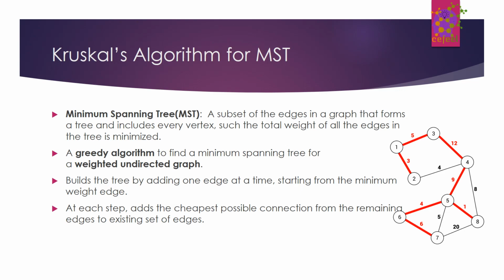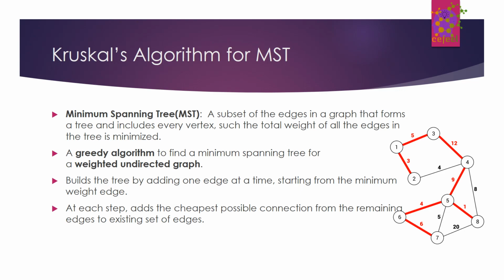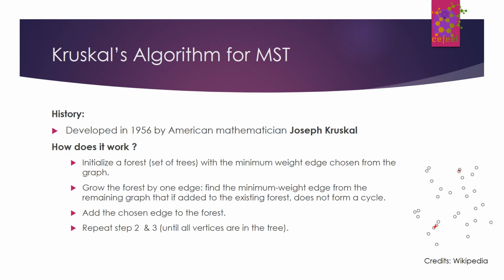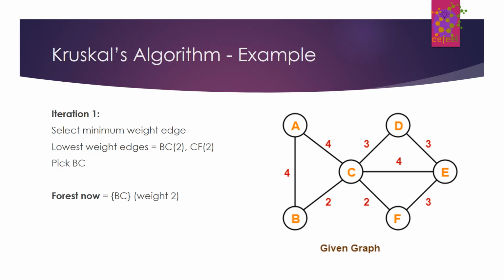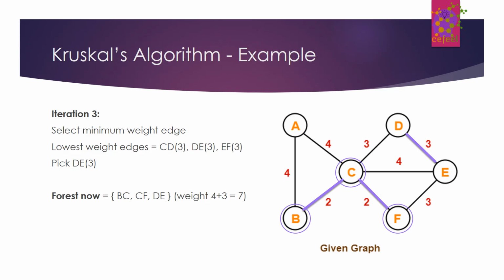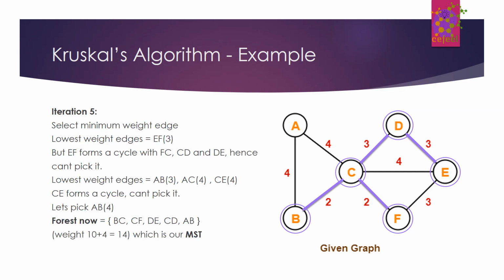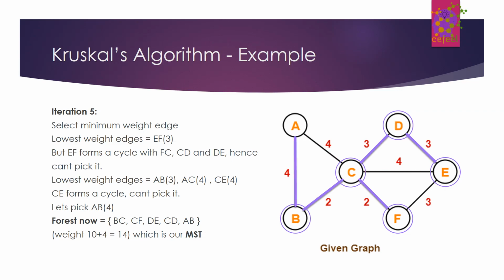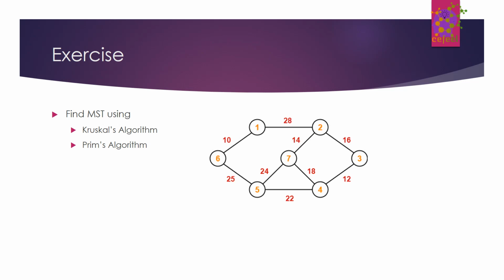Kruskal's Algorithm to find Minimum Spanning Tree (MST) in a graph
In this video, we explain Kruskal's Algorithm to find Minimum Spanning Tree (MST) in a graph. We start with defining a minimum spanning tree(MST) and discuss the basic idea behind the algorithm. We then apply the algorithm to an example and end with an exercise for the viewer(reader).
00:00 - Start
00:30 - Definition of Minimum spanning tree (MST) and Introduction
02:10 - History and Basic Idea of the Algorithm
04:08 - Application of Algorithm with an Example
09:38 - Exercise